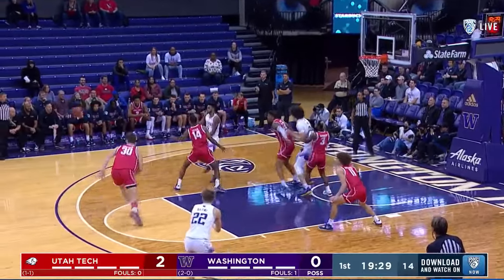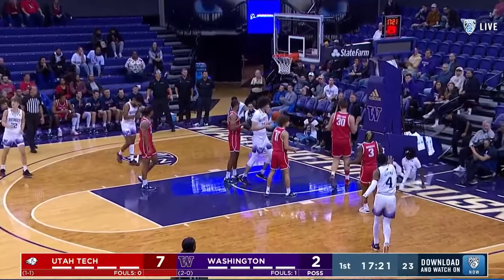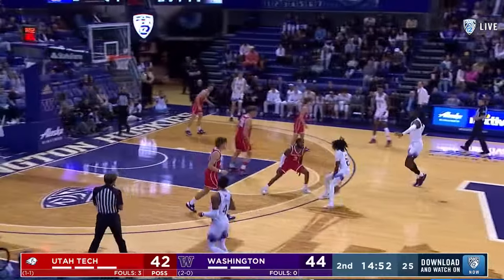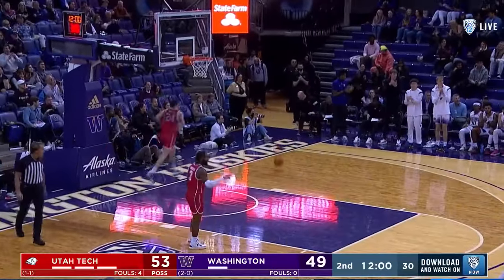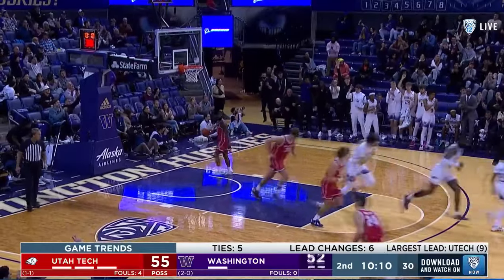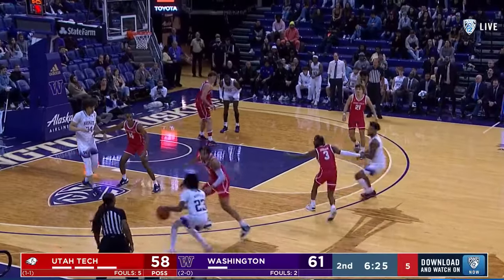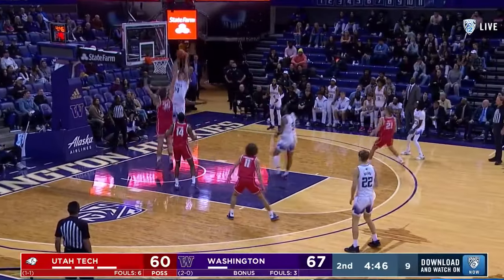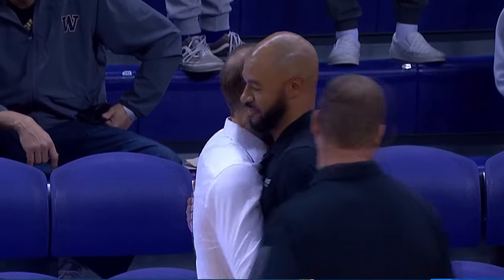Washington vs. Utah Tech | Game Highlights | College Men's Basketball | 2022-23 Season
Washington men's basketball defeats Utah Tech by a final score of 78-67 on Monday, Nov. 14 in Seattle. Keyon Menifield finishes with a career-high 26 points as the Huskies improve to 3-0 overall on the season. Follow Pac-12 men’s basketball this season with the Pac-12 Now App. Download the Pac-12 Now App today and set alerts for Pac-12 men’s basketball to make sure you never miss a moment of the action. Pac-12 Now is available today in your app store for iOS, Android, and Apple TV.